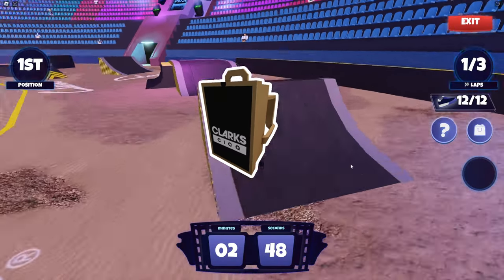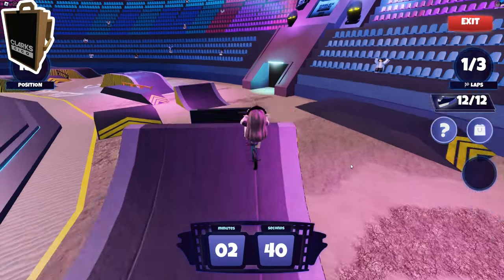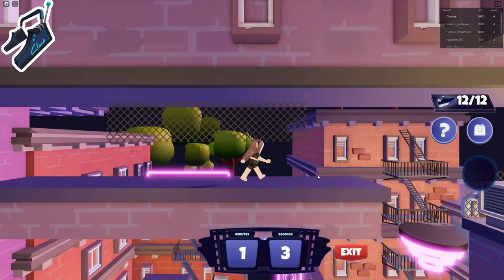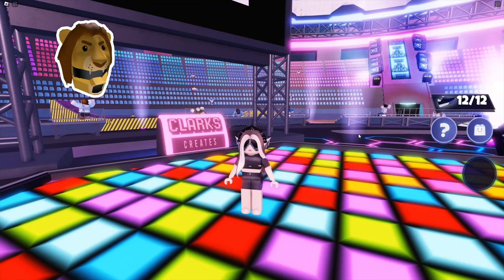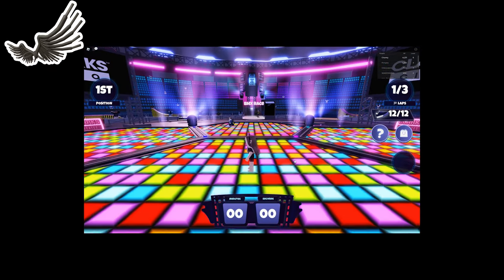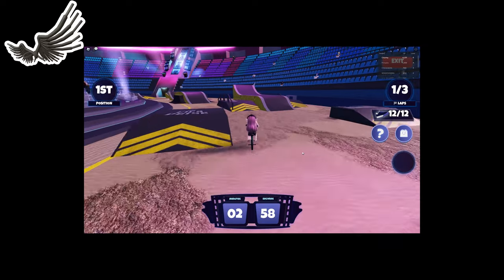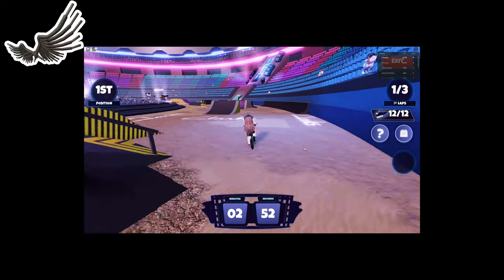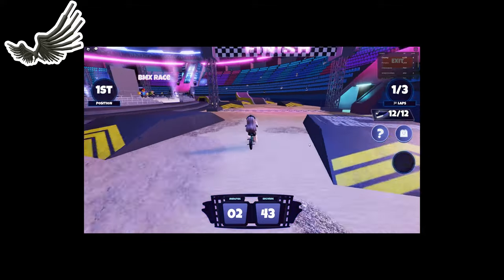How To Get SHOEBOX BACKPACK, LION HEAD HELMET, DESERT BOOT HEADPHONES, CLARKS SHOELANCE WINGS